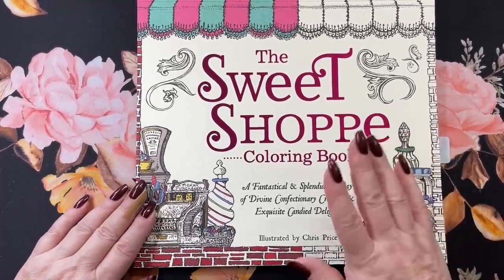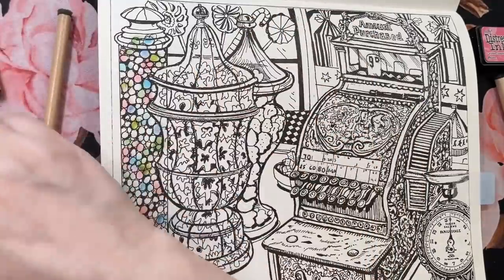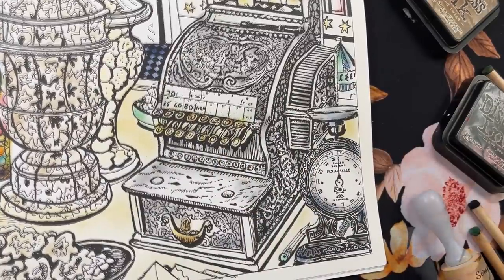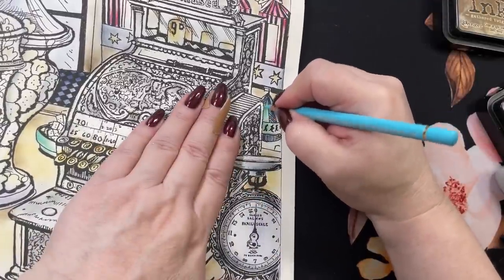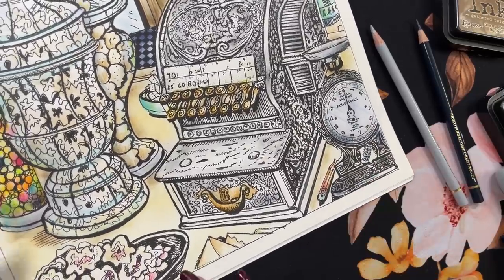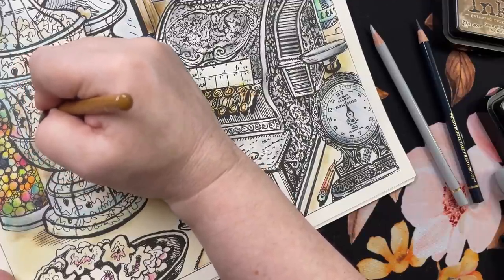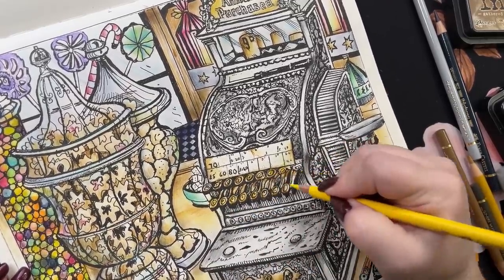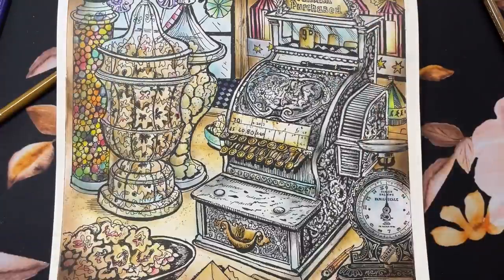The Sweet Shoppe | Flip through | Coloring with Distress ink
Colored with Distress ink:
cracked pistachio
carved pumpkin
kitsch flamingo
mustard deed
mermaid lagoon
picked raspberry
twisted citron
salvaged patina
vintage photo
brushed corduroy
walnut stain
tie dye
black soot
gathered twigs
chipped sapphire
scattered straw

Polychromos used:

fuchsia 123
Burnt carmine 193
Light green 171
Cadmium yellow 107
Light cobalt turquoise 154
Dark indigo 157
Violet 138
Blue violet 137Yellow ochre 183
Cold grey II 231